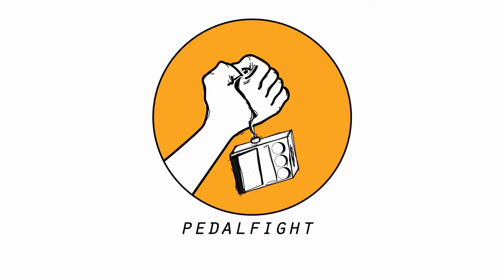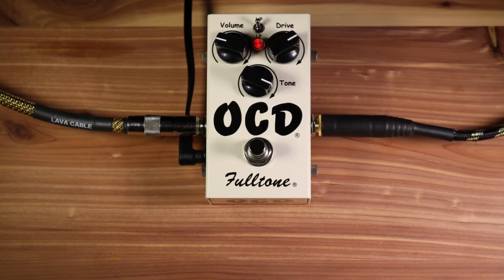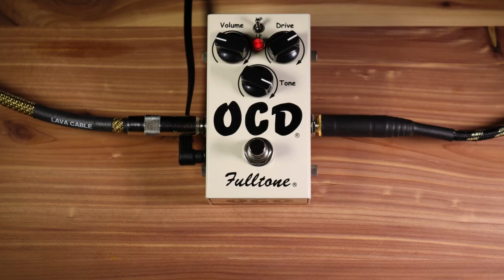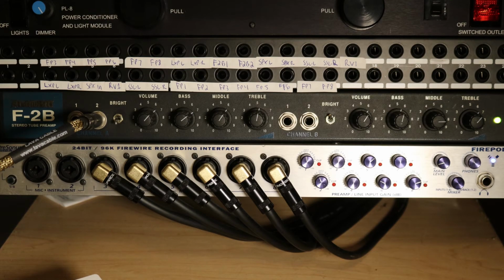Voodoo Labs Sparkledrive VS Ibanez TS9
The Voodoo Lab Sparkle Drive is an overdrive pedal that allows you to blend your clean tone with a vintage 808 voiced overdrive. The pedal uses 9V and features controls for gain, tone clean and volume.

VS!

The Ibanez Tube Screamer needs no introduction. The classic overdrive pedal features controls for tone, gain and level. This particular pedal is a brand new TS9 reissue with no modifications.

Check us out on Facebook, Instagram and blah blah blah
Logo design by Joey Gomez